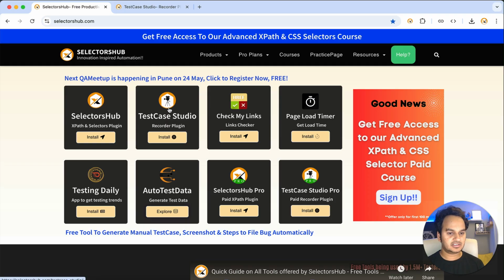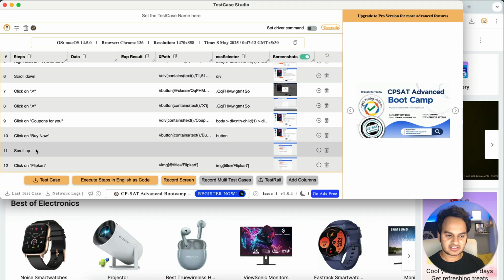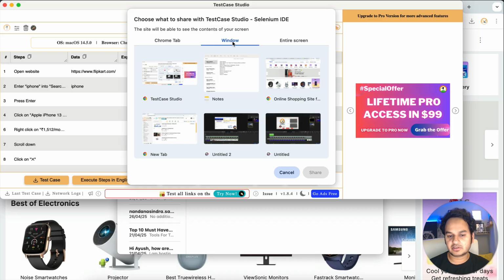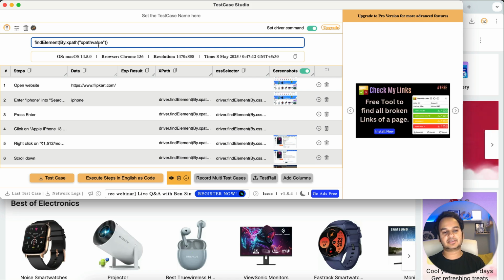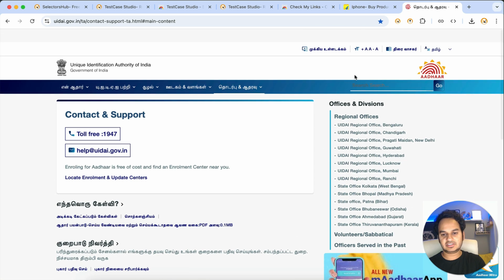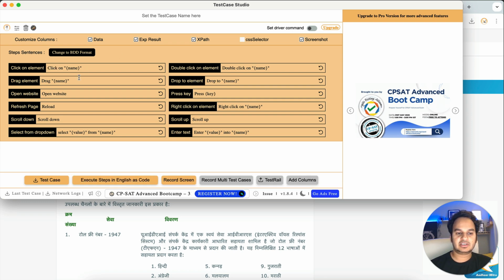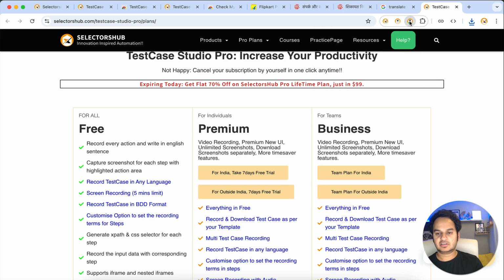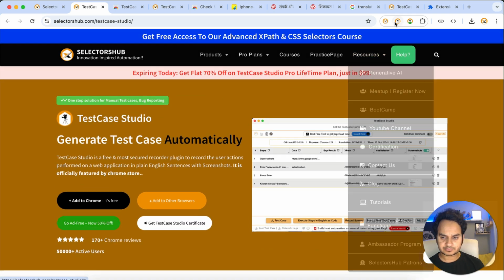QAToolkit #2 - TestCase Studio - Safest Recorder Plugin for Manual TestCases, Screenshots etc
Please find the download link and steps to get started with TestCase Studio Free version-

Please find the download link and steps to get started with TestCase Studio Pro-